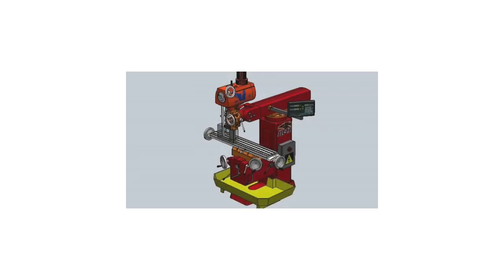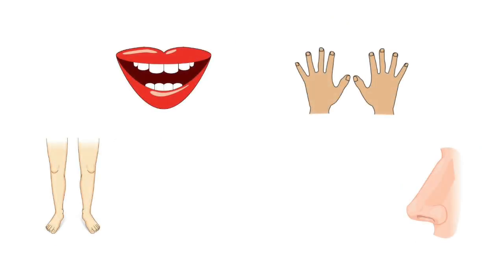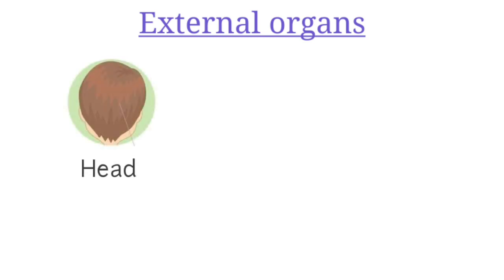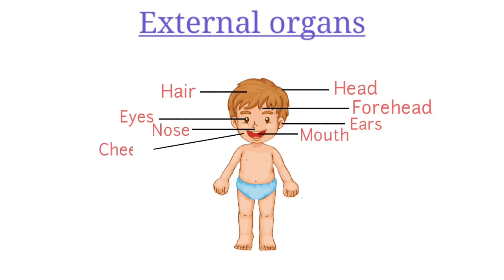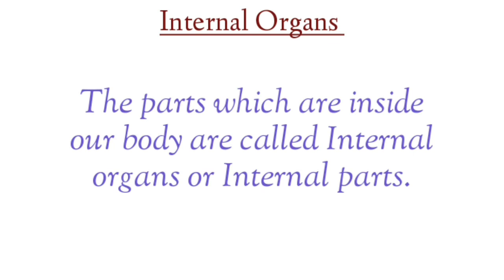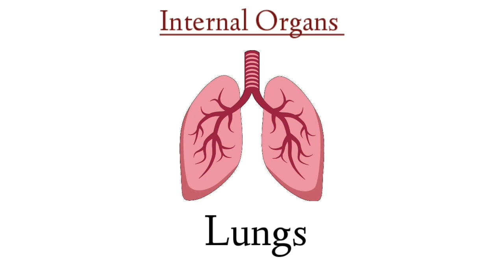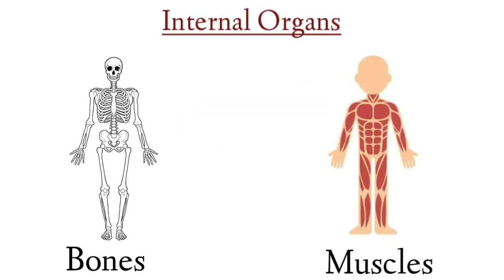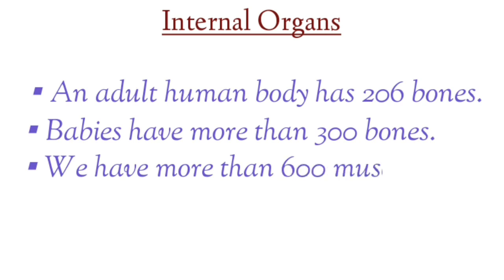EVS Chapter 1 | Our Amazing Body | Internal & External Organs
EVS Chapter No 1 | Our Amazing Body | Internal & External Organs